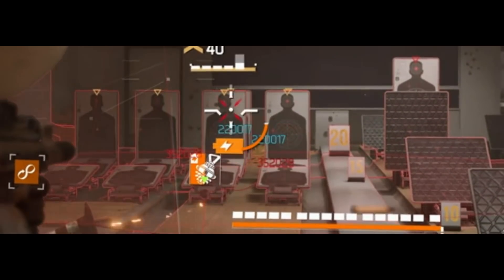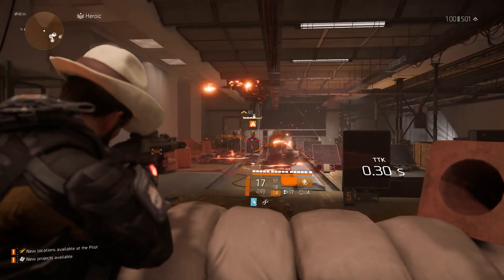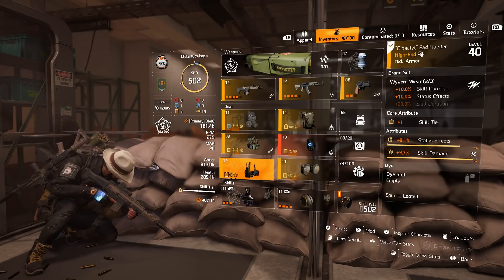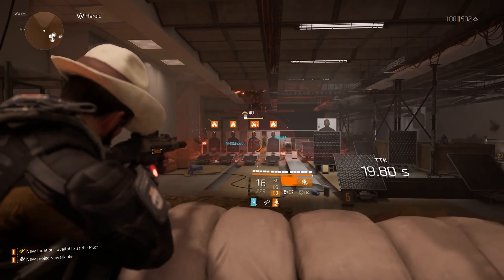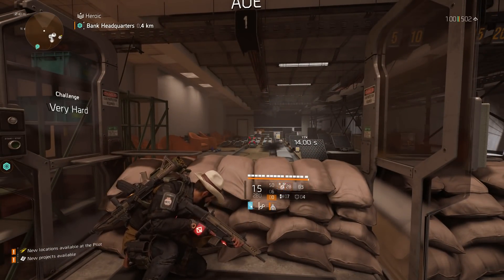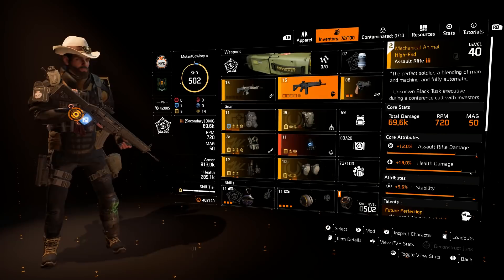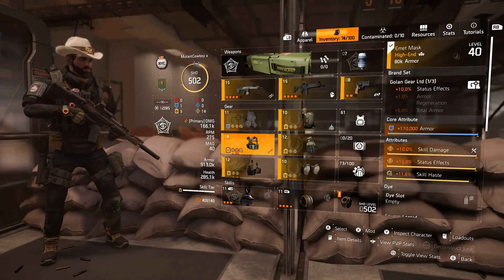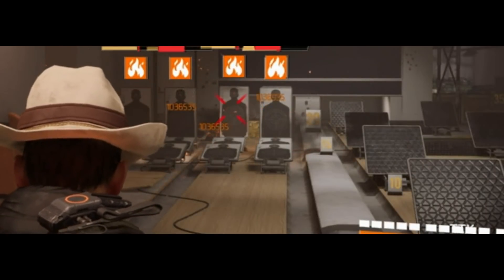1 Million burn damage, is it possible solo - The division 2 TU10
In this video I document my quest to reach 1 million burn damage per tic, quickly showing some of the builds I experimented with along the way. Featuring eclipse protocol, glass cannon, perfect combined arms, exotic BTSU gloves, everlasting gaze perfect perpetuation, mechanical animal future perfection, hana-u, wyvern wear, golan gear, the artificer hive, and the airburst seeker mine. Plus check out some other videos linked below.

Incoming repair test with perfect clutch, preservation, protected reload, and the healing skills, restorer hive and reinforcer chem launcher